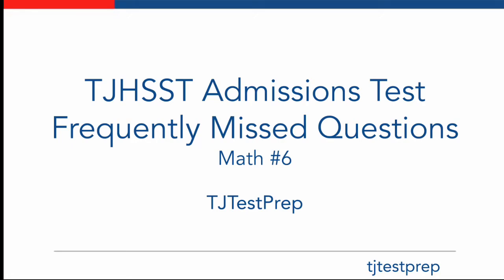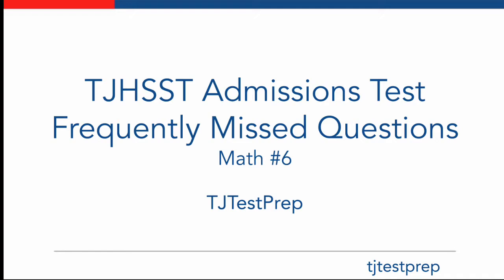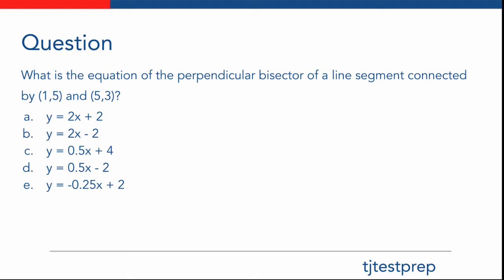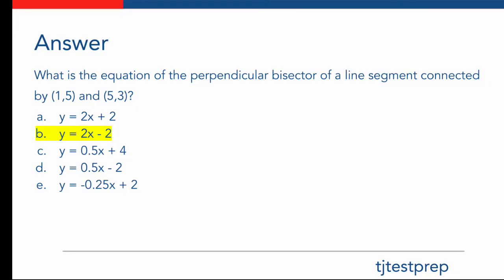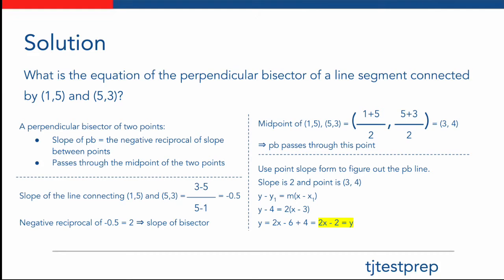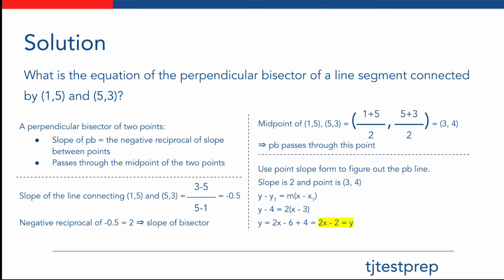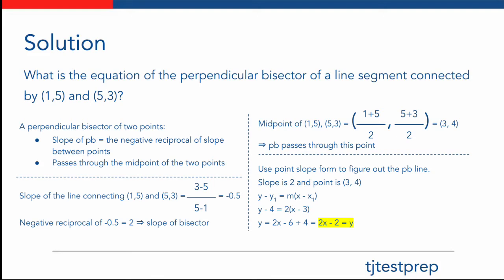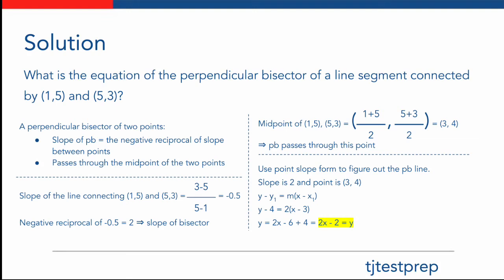TJ Admissions Test Frequently Missed Questions: Math #6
Math test taking strategies for TJHSST exam preparation.

Video credit: Dilan Patel